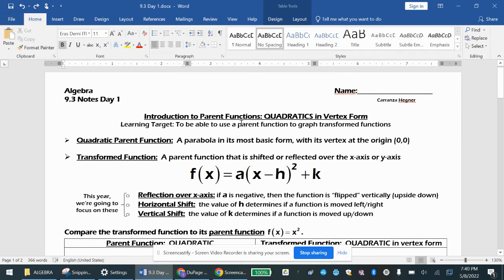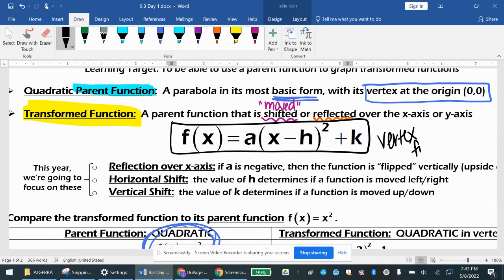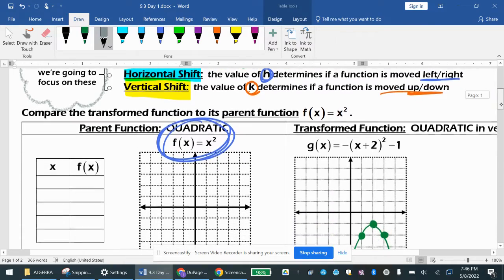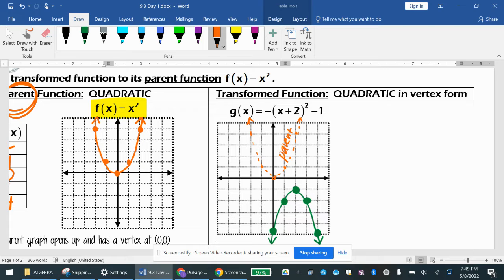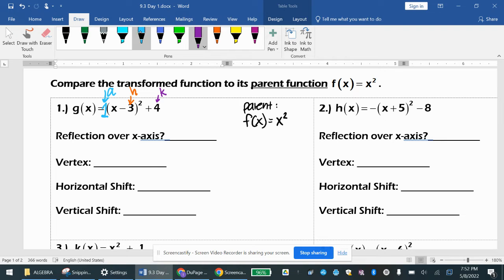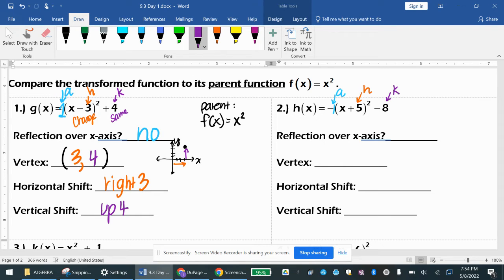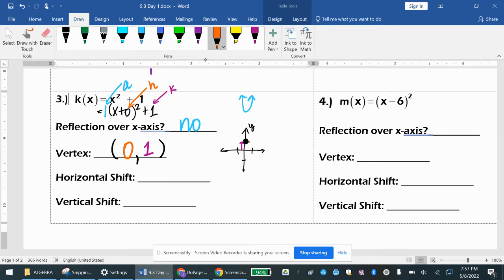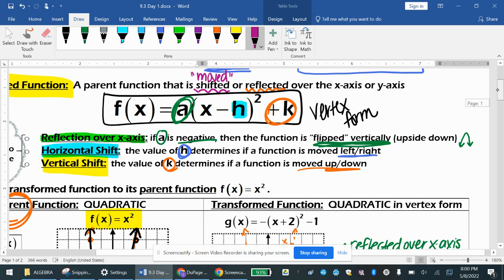Alg 9.3 Day 1 Notes